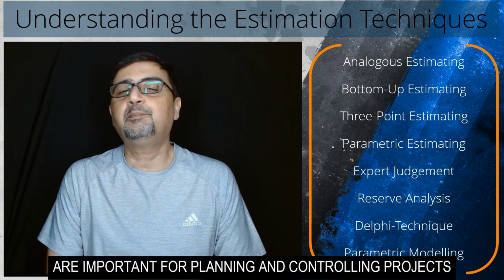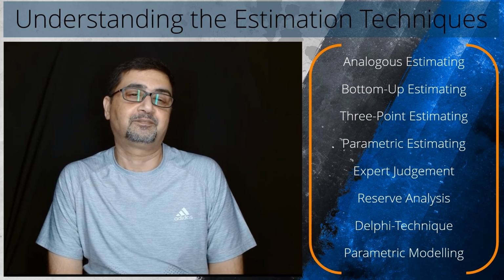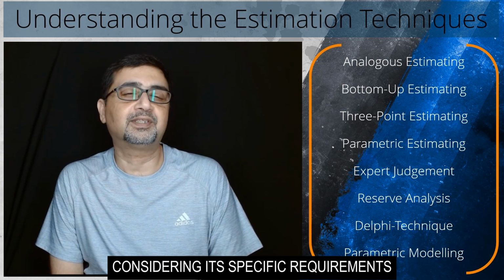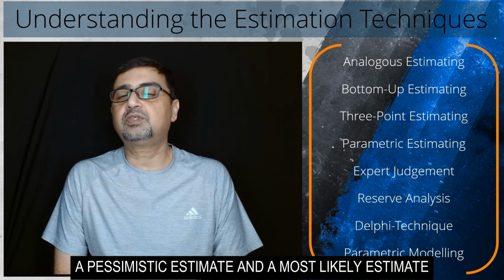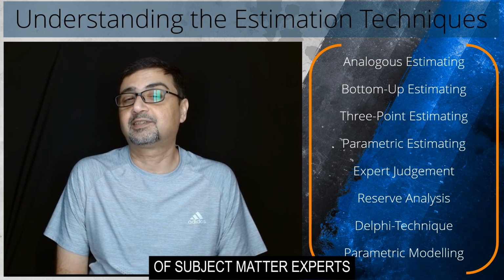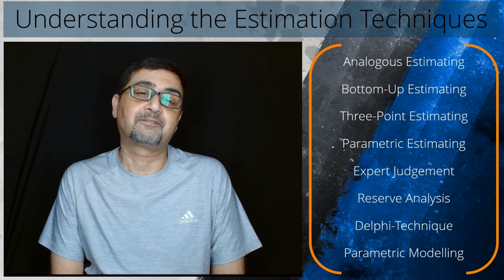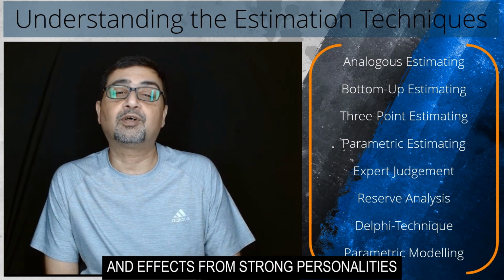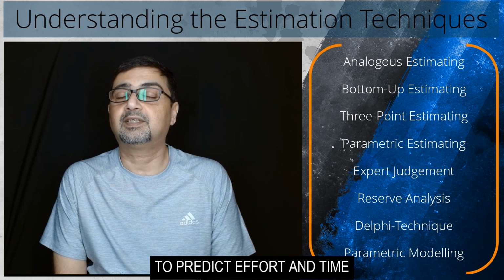Essential ESTIMATION TECHNIQUES Experts Use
Estimation techniques are essential in project management for predicting time, cost, and resource requirements to complete project activities. These techniques help in making informed decisions and managing uncertainties. Common approaches include Analogous Estimation, which uses historical data for quick estimates; Parametric Estimation, which applies statistical models for accuracy; Three-Point Estimation, which considers optimistic, pessimistic, and most likely scenarios; Bottom-Up Estimation, which aggregates estimates from individual tasks; and Expert Judgment, which relies on domain knowledge. Choosing the right technique depends on project complexity, available data, and accuracy requirements.